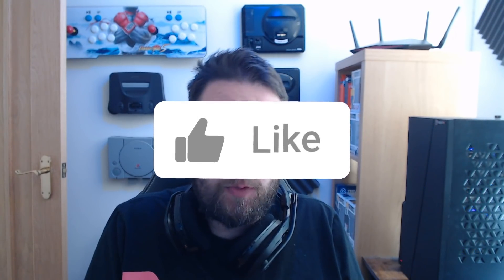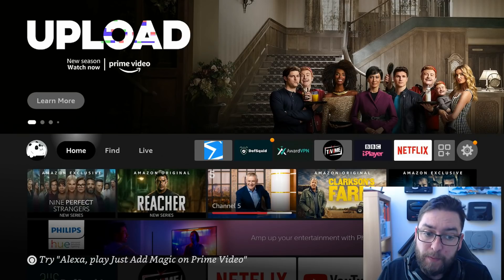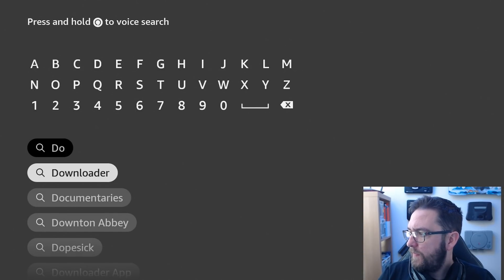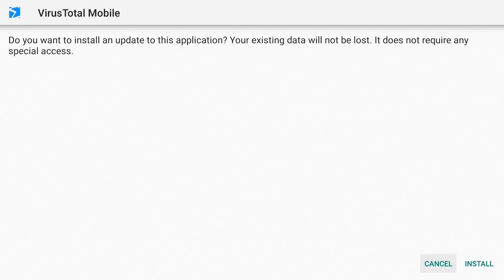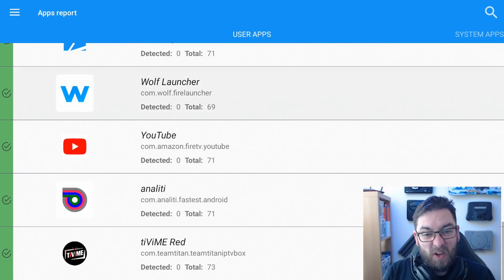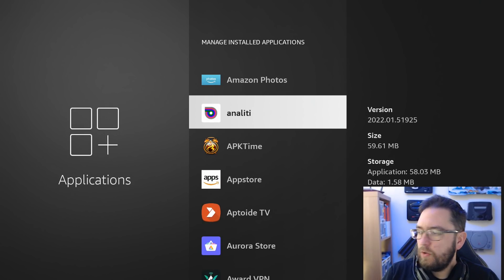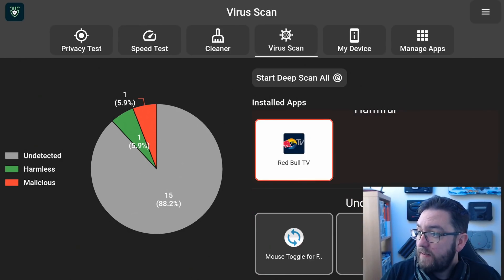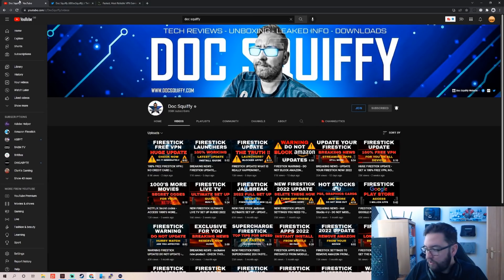FIRESTICK VIRUS REMOVE THEM NOW. 2022 UPDATE TO REMOVE MALWARE AND MORE!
here are 2 great ways to remove firestick virus's and malware